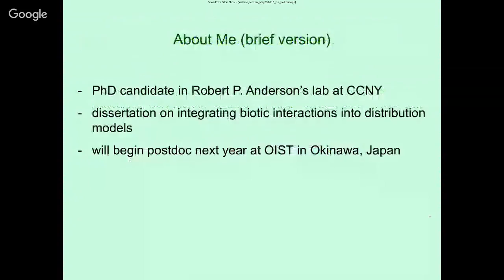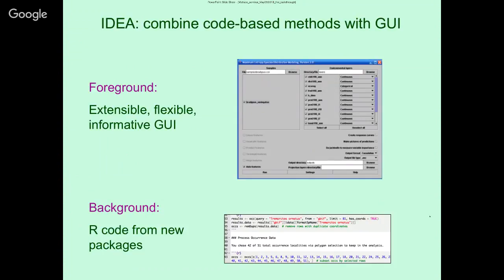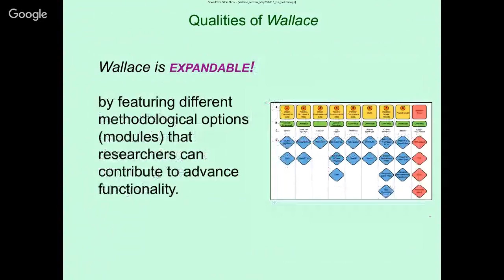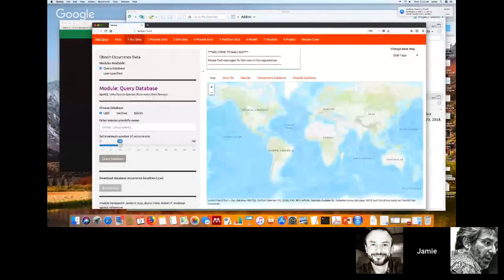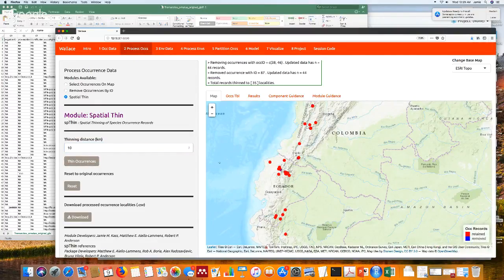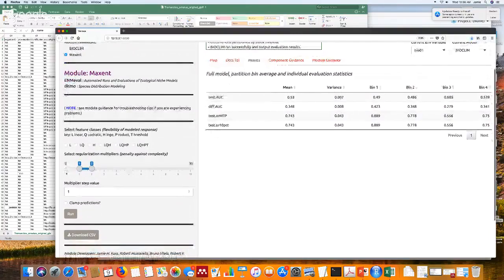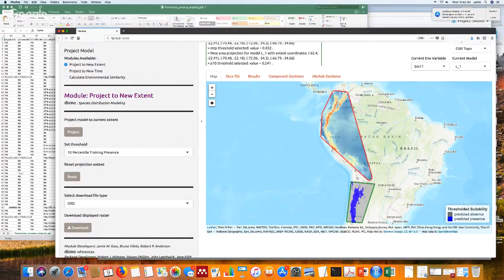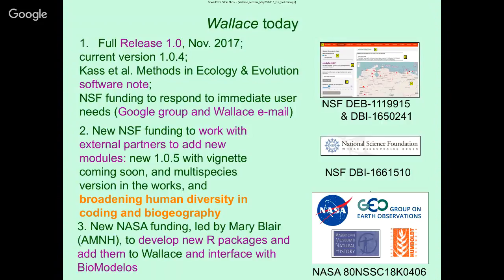Global Online Seminar #37 - Wallace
Our 37th Global Online Seminar in Biodiversity Informatics will be held on May 9 at 0900, Kansas time (GMT-5).

Title: Wallace: a reproducible, expandable, and interactive interface for guided modeling of species niches and distributions

Bio: Jamie M. Kass is a doctoral candidate at City University of New York, supervised by Dr. Robert P. Anderson. His thesis work focuses on different ways to incorporate biotic interactions into species distribution models, on a variety of systems: parapatric spiny pocket mice in South America, migrating monarch butterflies in Mexico and their food and shelter plants, and invasive raccoons in Japan and their potential competitors. He is also the lead developer of the application Wallace, which he will be discussing today.

Description: Jamie will be discussing and giving a demonstration of Wallace, a GUI-based application for ecological modeling currently focusing on modeling species niches and distributions. Wallace has a number of defining features that make it a good example of next-generation ecological software. Wallace is open as the code is free to use and modify and gives users access to online biodiversity databases; expandible as users can author and contribute modules that enable new methodogical options; flexible as there are many options for alternative analyes as well as user uploads and downloads; interactive as it has a zoomable map, sortable tables, and visualizations of results; instructive as it has guidance text that educates users about each step in the workflow; and reproducible as users can download a readable R script that reruns the analysis. The Wallace team currently is working with various external partners to hone the process of adding new modules to the application. This talk is geared towards ecologists of all levels of programming and modeling experience, and we value feedback from a variety of users.